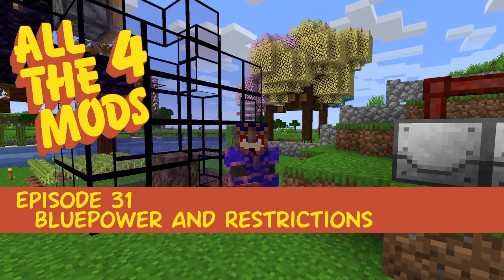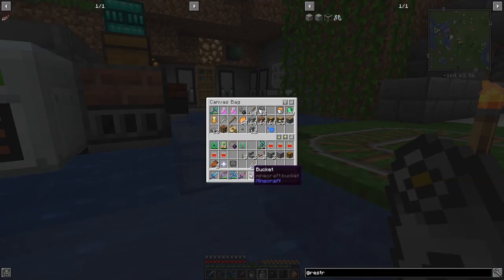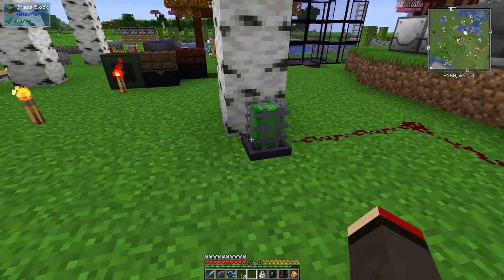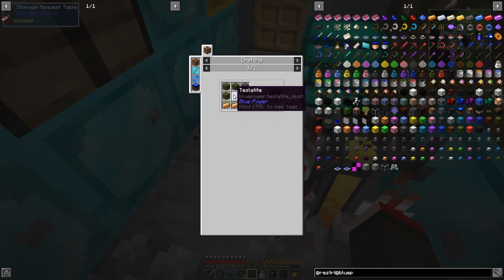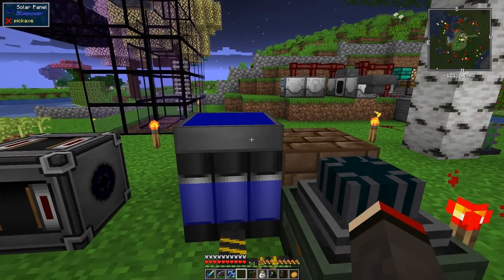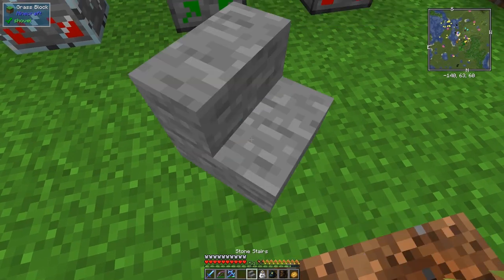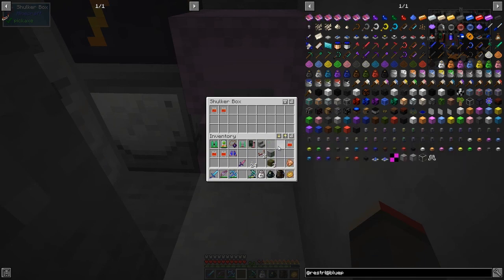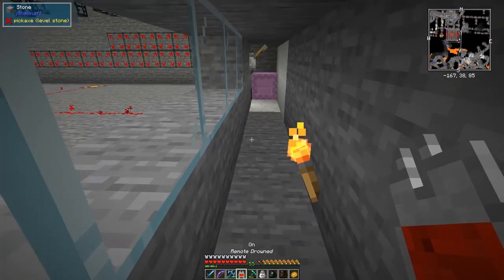All the Mods 4 #31 - Blue Power and Restrictions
Today we look at what Blue power and the Restrictions mods have to offer. Unfortunately not all the features have been implemented in the two mods however they still offer useful blocks and items.

This video is my thirty-first episode of All the Mods 4, version 0.3.0.
- grind a wither from third person
- kill a raid captain- remove bad omen
- look at blue power caged lamps
- look at blue power machines
- look at the blue power block breaker- craft a multimeter
- look at restrictions three blocks
- look at the spawner room
- grind a few blazes
- grind a few drowned